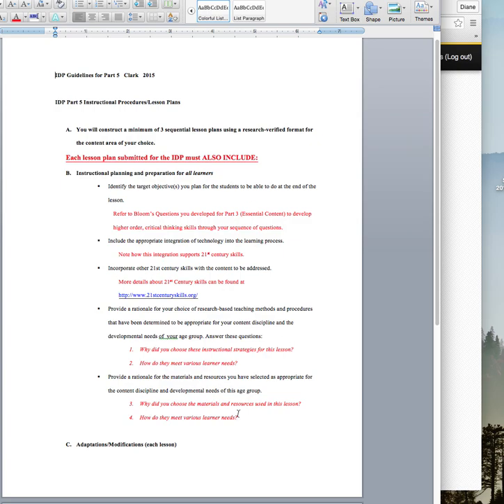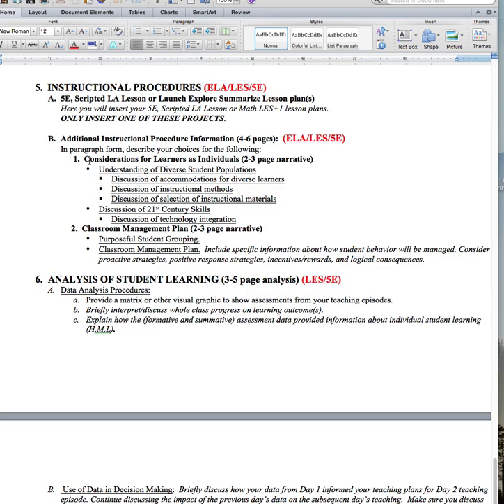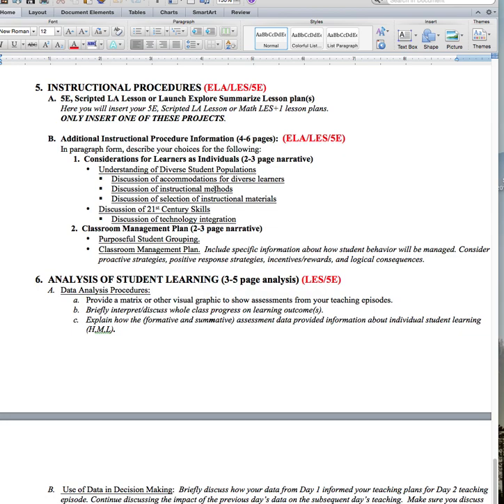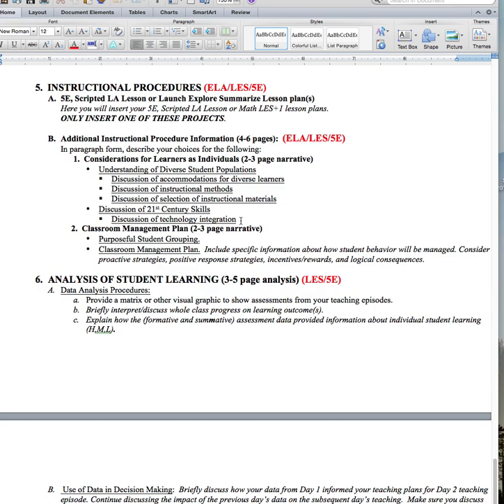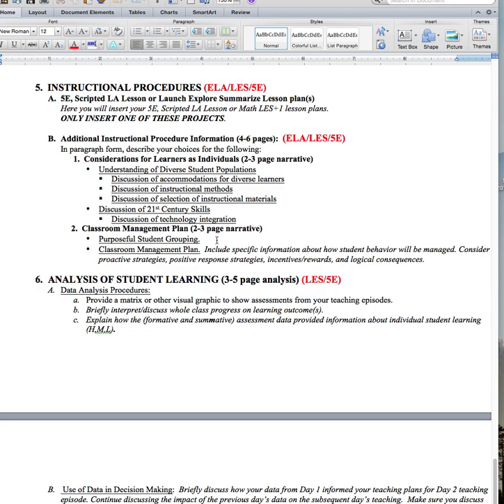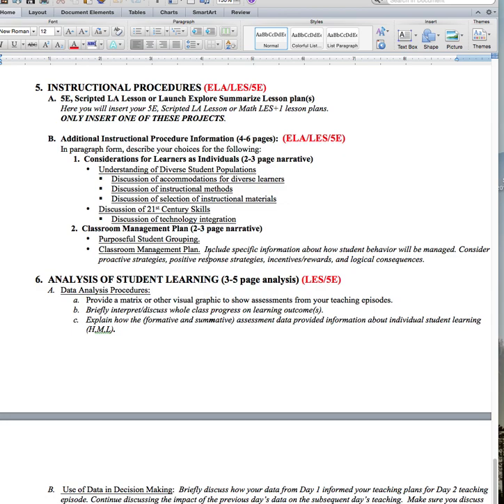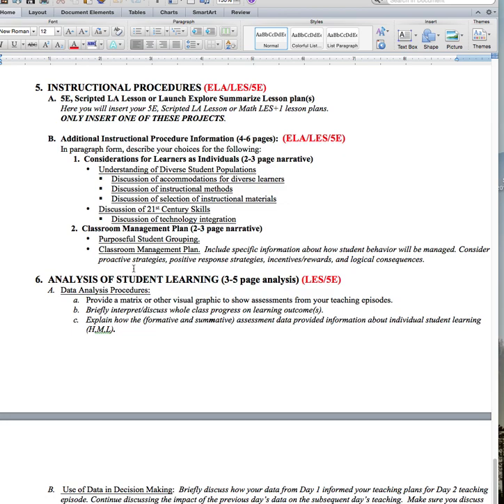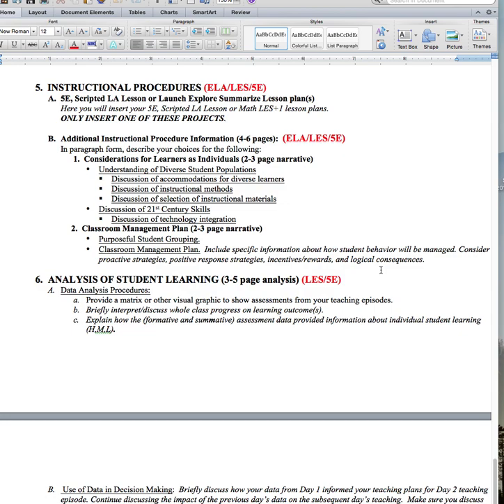IDP Additional parts Section 5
Considerations for students as individuals  and Classroom Management Plan